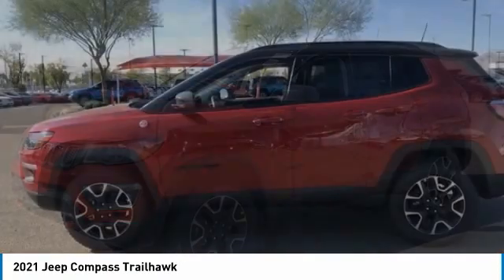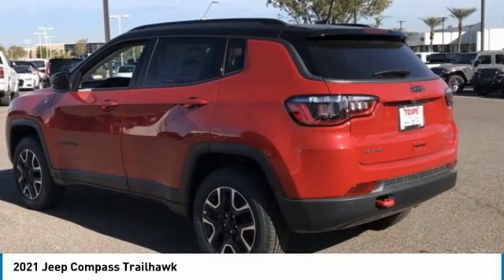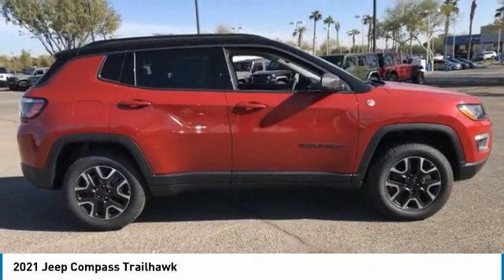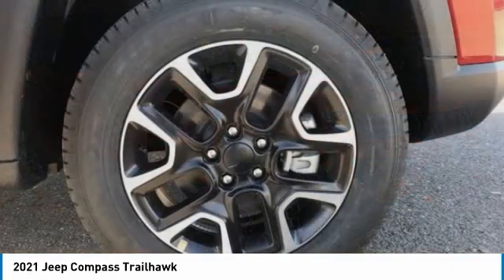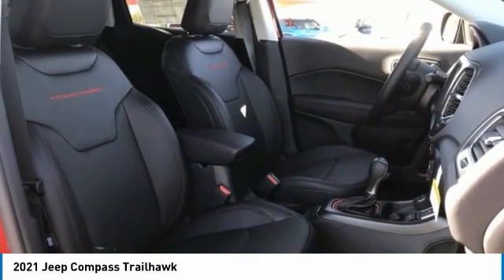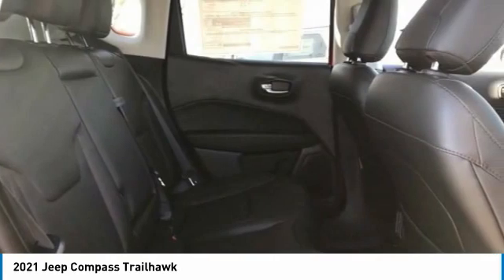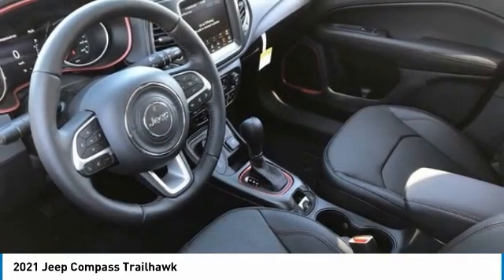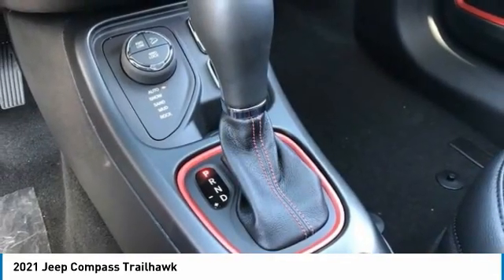2021 Jeep Compass MJ9015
2021 Jeep Compass Trailhawk 4WD. 22/30 City/Highway MPG Price includes: $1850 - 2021 National Retail Consumer Cash 21CM1. Exp. 01/04/2021 $500 - National 2021 Bonus Cash 21CMA. Exp. 01/04/2021 $500 - National 2021 Retail Bonus Cash 21CMA1. Exp. 01/04/2021 $500 - Retail Consumer Cash (Type 1/B) 70CM1. Exp. 01/04/2021 $750 - Chrysler Capital 2021 Bonus Cash 20CM5. Exp. 01/04/2021.